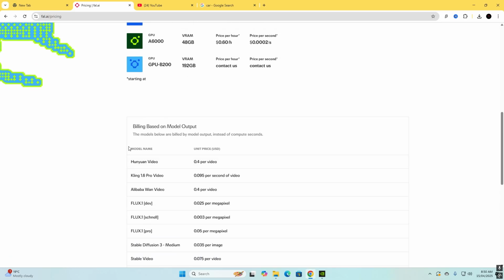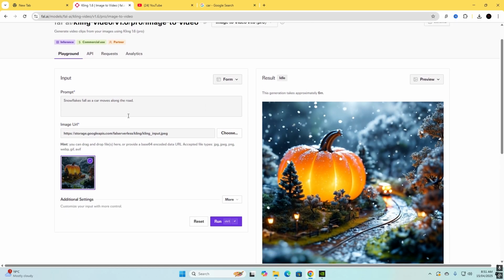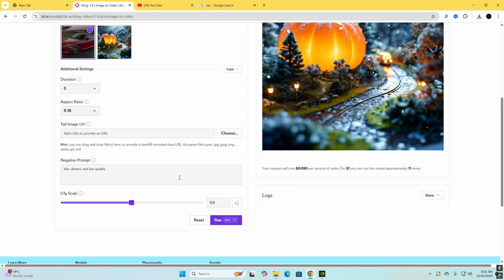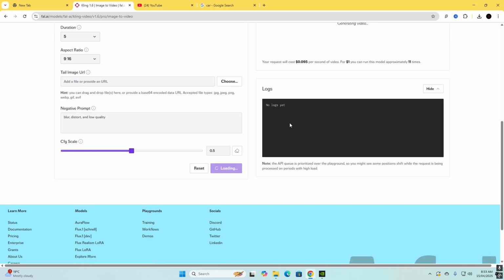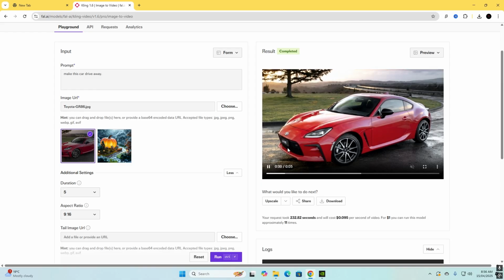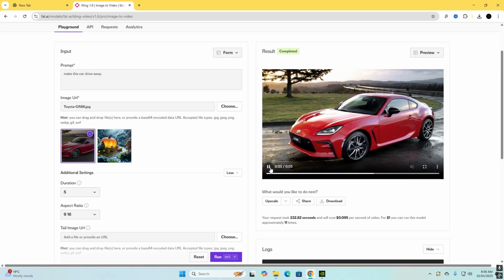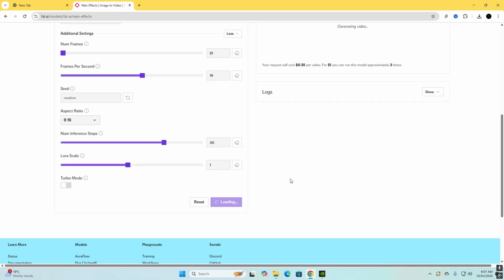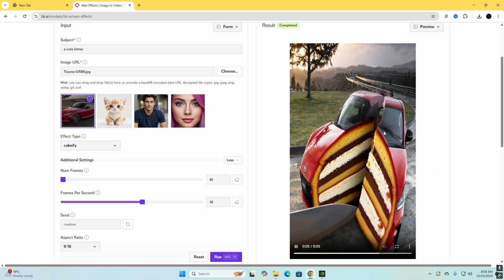How to Use Fal.ai (Easy guide)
How to Use Fal.ai

If you are looking for a video tutorial on how to use fal.ai? Look no further!
This comprehensive video demonstrates the process of how to use fal.ai step by step. Make sure to watch till the end for a thorough grasp.